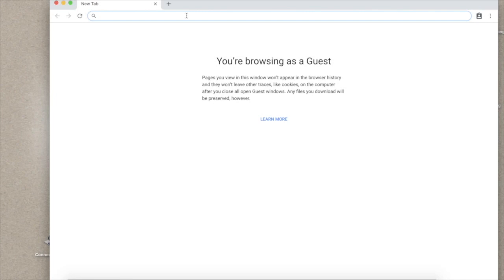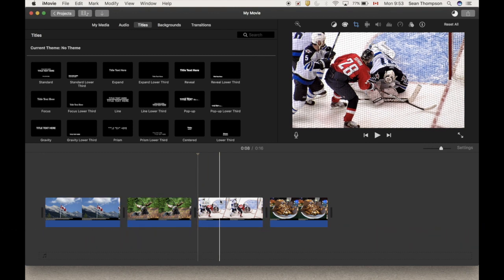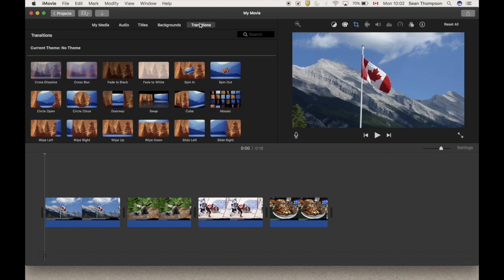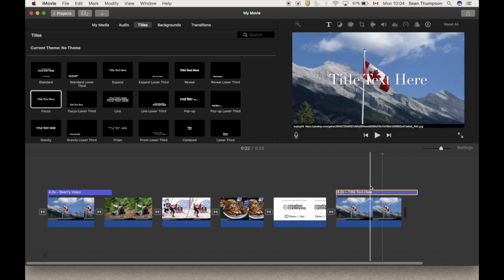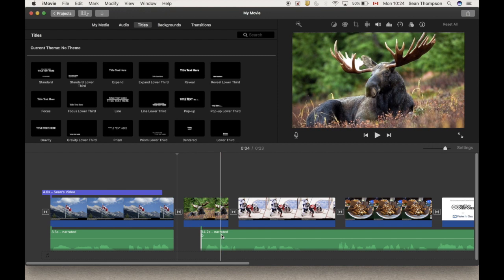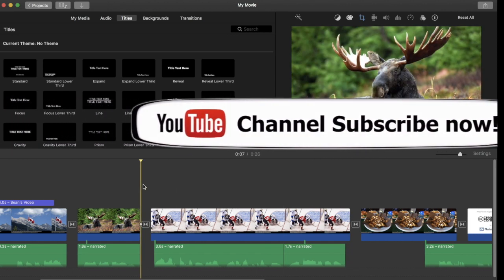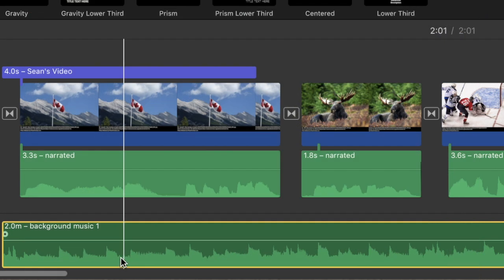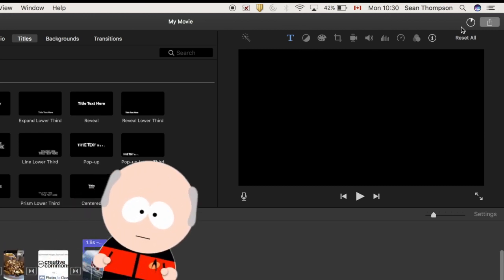iMovie Documentary Film Making with Creative Commons Images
goo.gl/W7ydTp The full compilation of short tutorials created for  a class then a workshop. Watch the entire thing to learn how to make a full fledged documentary using creative commons licensed images from the internet! This will be broken down into component lessons for a playlist later in the week should you want to use it for a series of classes.